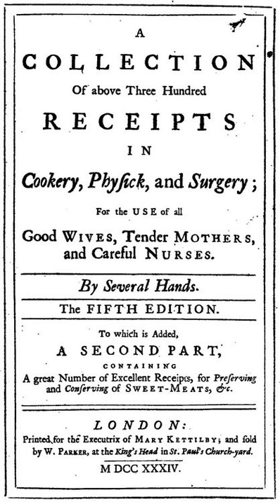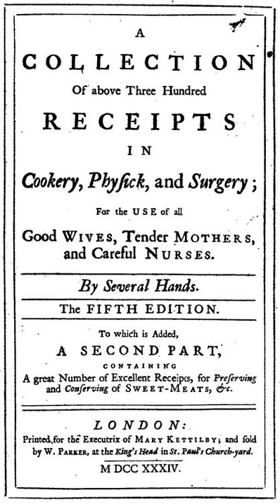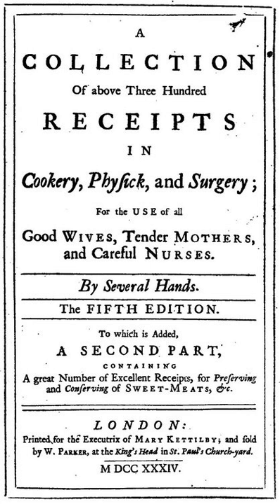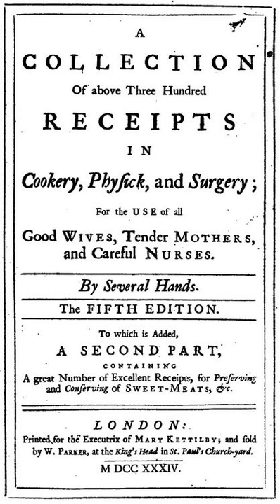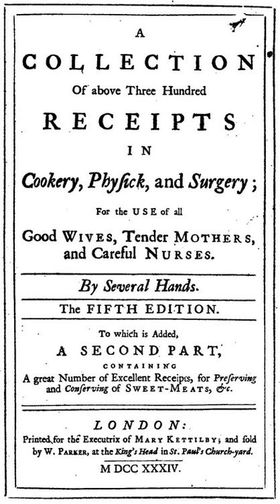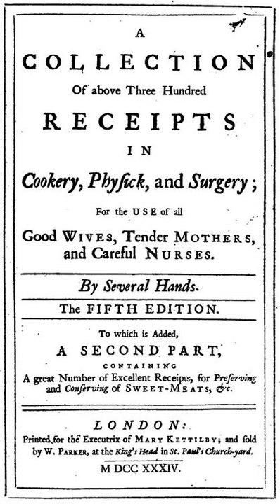A Collection of above Three Hundred Receipts in Cookery, Physick and Surgery | Wikipedia audio a ...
This is an audio version of the Wikipedia Article:
A Collection of above Three Hundred Receipts in Cookery, Physick and Surgery

00:00:21 1 Book
00:01:02 1.1 Contents
00:01:30 1.2 Approach
00:02:48 1.3 Editions
00:03:28 2 Reception

- Socrates

SUMMARY
A Collection of above Three Hundred Receipts in Cookery, Physick and Surgery is an English cookery book by Mary Kettilby and others, first published in 1714 by Richard Wilkin.
The book contains early recipes for plum (Christmas) pudding and suet pudding, and the first printed recipe for orange marmalade (without chunks).